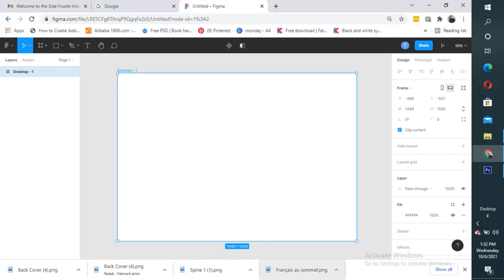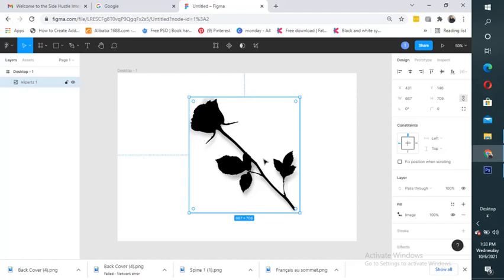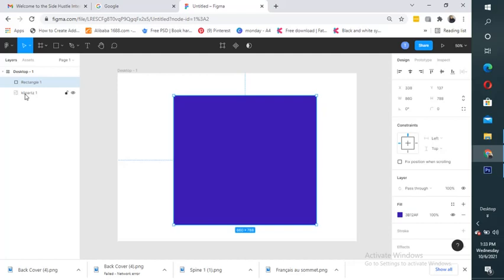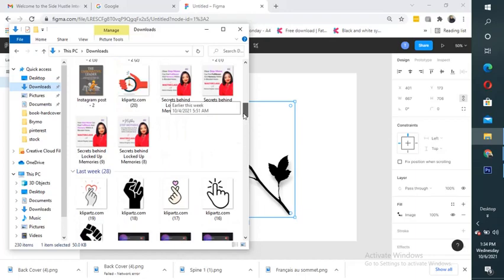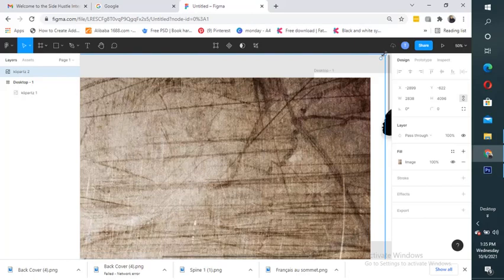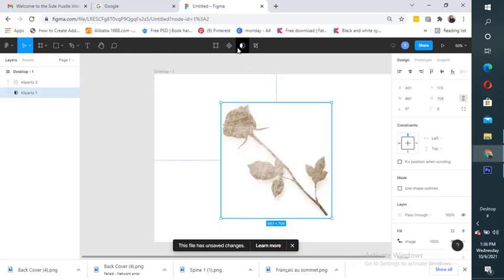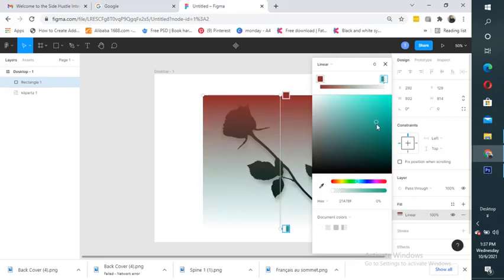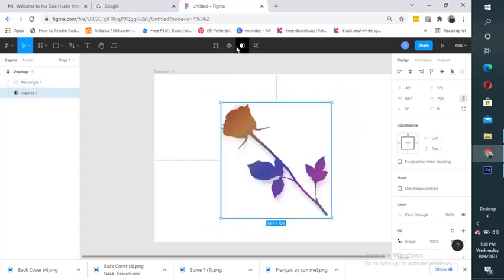Image Manipulation With Figma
This tutorial helps you to manipulate your image in several ways using figma. You can change the color of an image, make it a pattern image and even do more.

I made this video easy and make sure you can understand it.